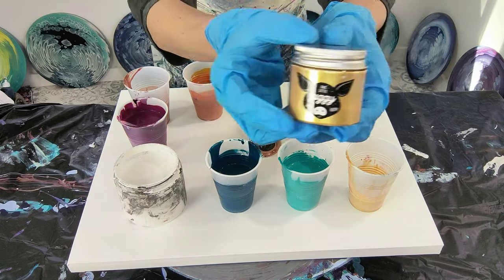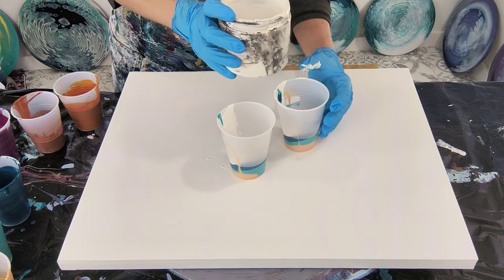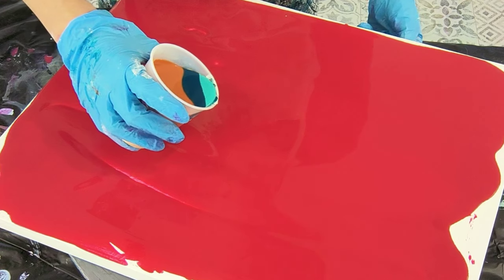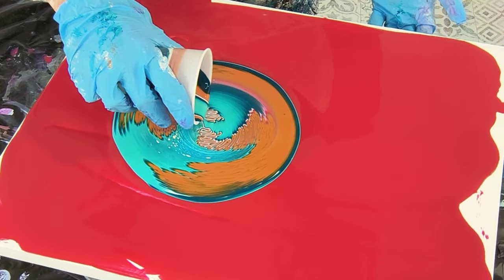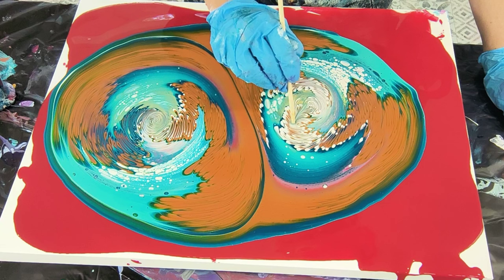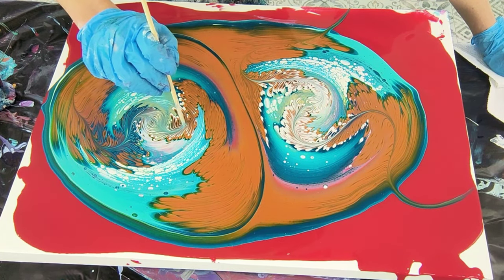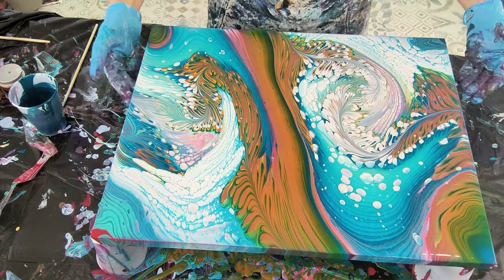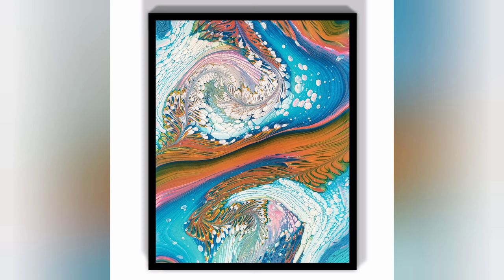#96 "Calliopes Carousel" Double Cloud/Straight Pour! stunning colors! Retro!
Hi all!! So, I wanted to start this year off with something different!! These colors were swirling around in my head so I finally went out to the studio and played!! Sometimes you just need those days and the beginning on 2024 seemed like the perfect time!
Much love!
Tiff aka Willie

Silicone mats I have under my spinner as well as my stir sticks, Piggy Paddles and all my amazing piggies are from Fluid Art Co!

Colors used: **
Vallejo Pearl Medium Cloud mix:
1 part Artist Loft Soft Body White acrylic
1 Part Vallejo Pearl medium
2 parts American Floetrol
water to thin to consistency of colors if needed
3 second trace in the cup

QNAG (Quinacridone, Nickle Azo Gold by Golden)
Deep Turquoise Custom
Turquoise green
Mauve
(Alizarin crimson flood color)

** This Little Piggy: Cinnamon, Ore

Tube colors all mix 2 to 3 parts American Floetrol to 1 part paint. water added just to get all the consistencies the same.( 3 second trace )

This Little Piggy pigments mix below:
Dry pigment dispersed in Liquitex high gloss varnish or Jo Sonja then added to Sax Gel Medium. Stir well to incorporate. should look like a tube paint consistency ...then add American Floetrol and mix well. Colors will look more muted in the cup but will dry perfectly with all the shine!
this mix was shared with my from the amazing @Sarah Mack Art   go check out her channel if you're not already a fan!!!

Dotting tools 19PCS Mandala Dotting Tools Set with a Zipper Storage Bag for Painting Rocks, ABenkle Mandala Stencil Ball Stylus Paint Tray Set

My Etsy Store where you can find my Acrylic Jewelry taken from my canvases or currently available pieces.

 Instagram:  Where you can see images and more process videos!